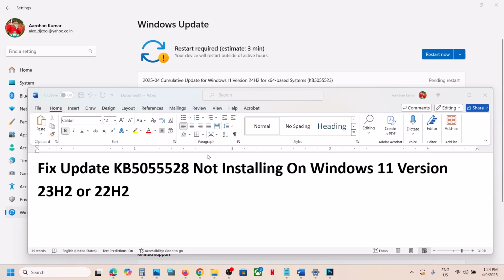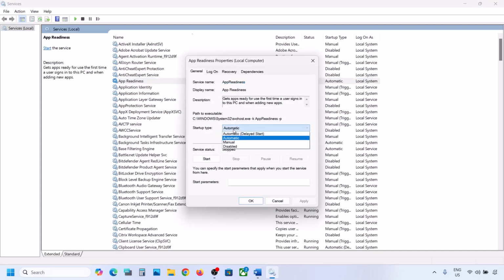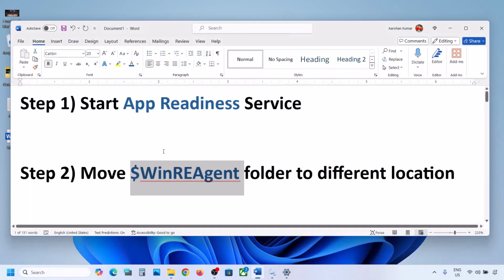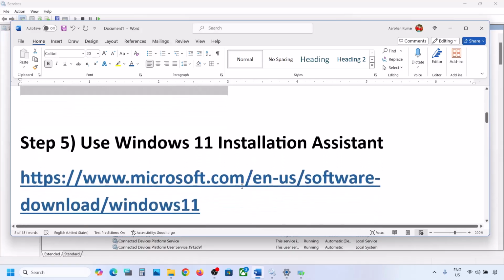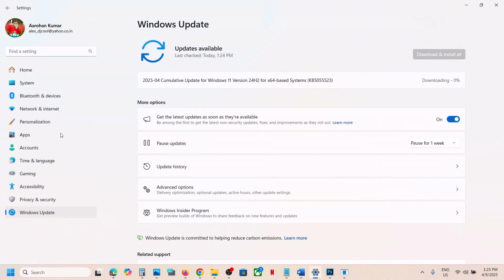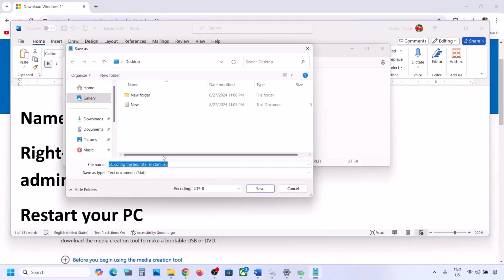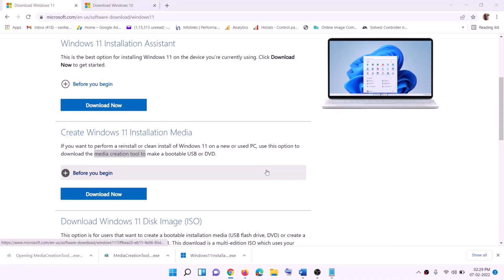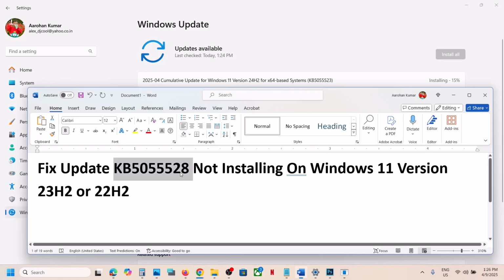Fix Update KB5055528 Not Installing On Windows 11 Version 23H2/22H2